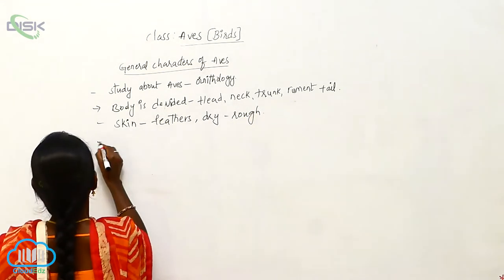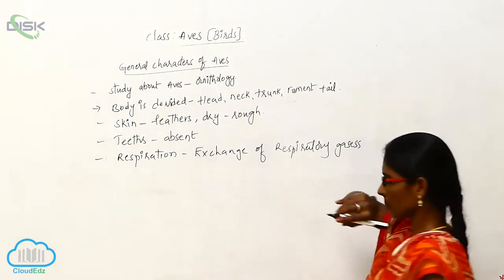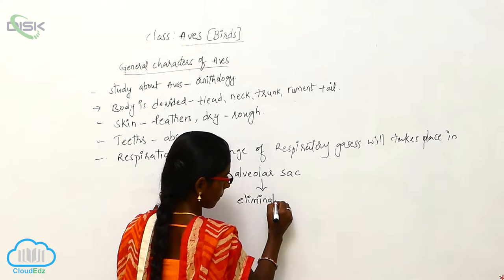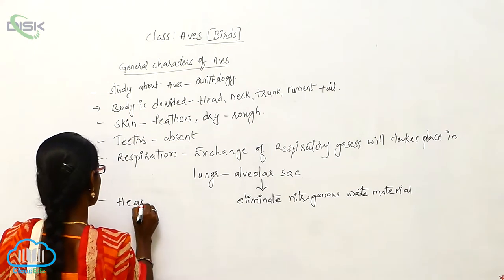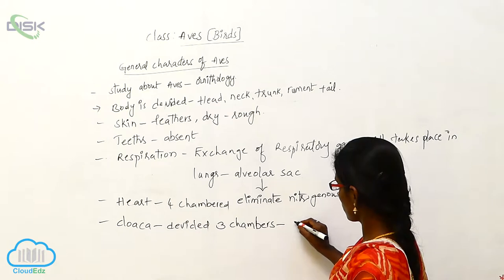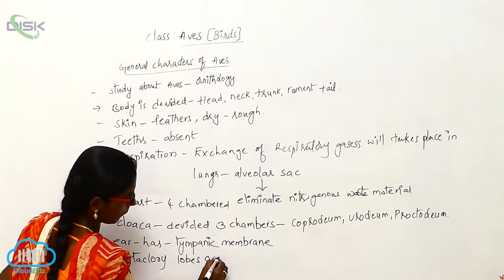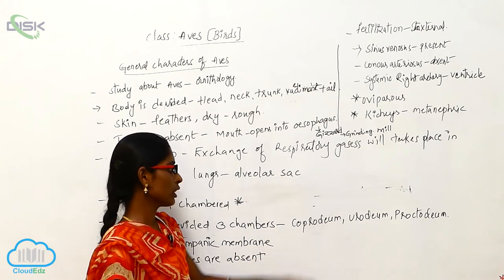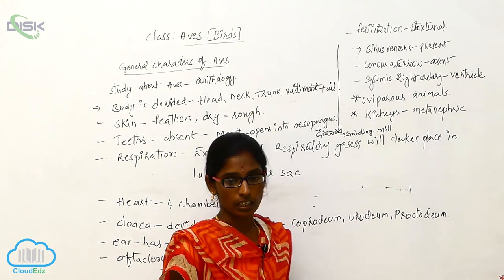PH Tetrapoda || Aves 2 || Disk Telangana